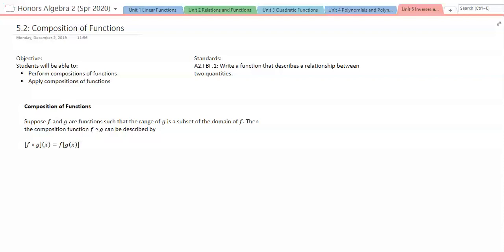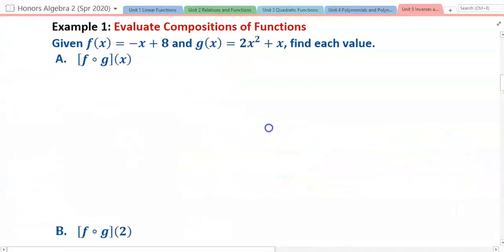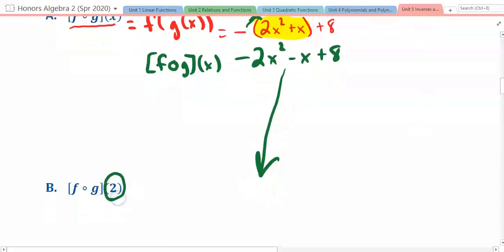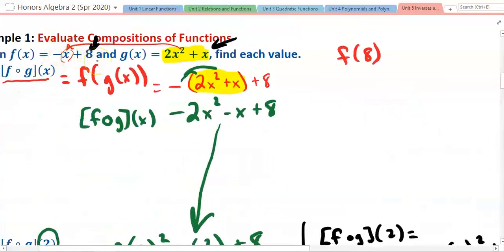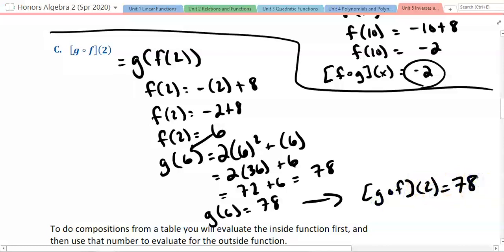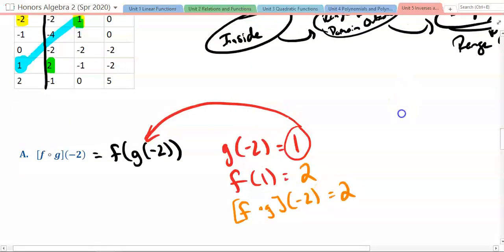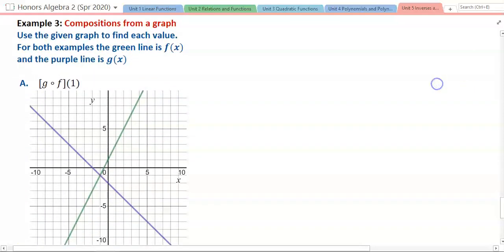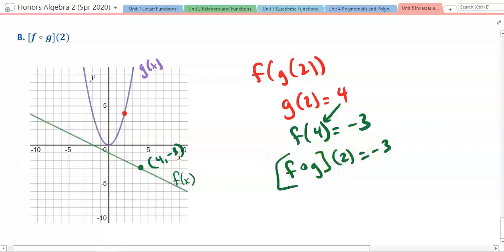Algebra 2: 5.2: Composition of Functions